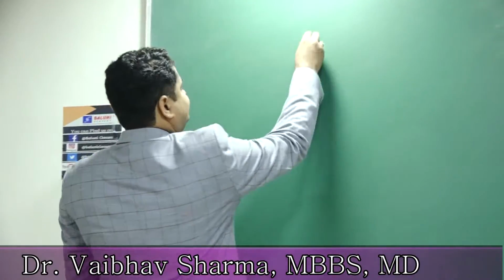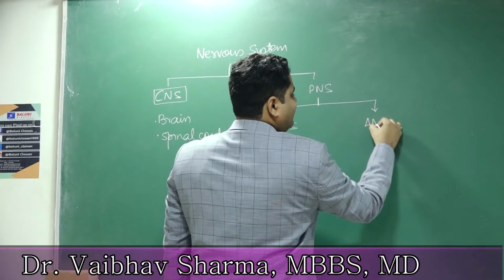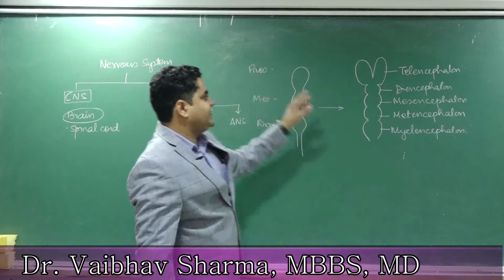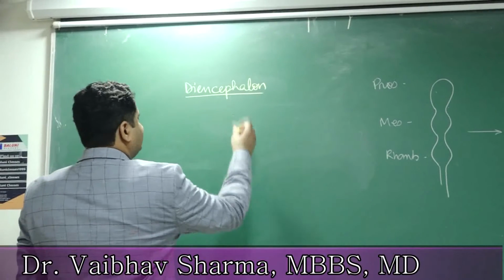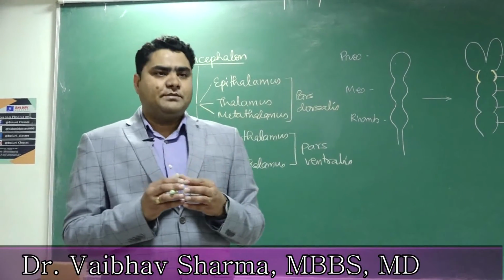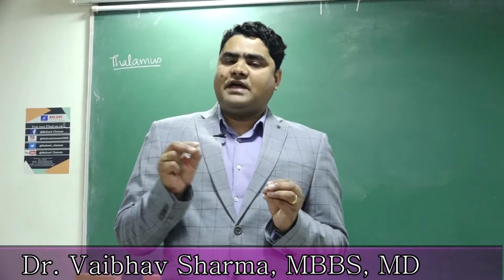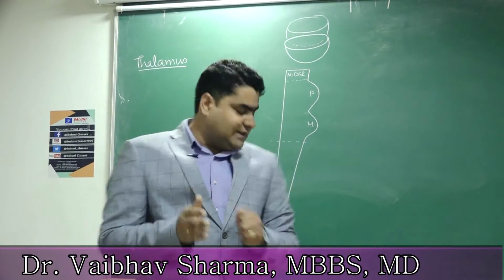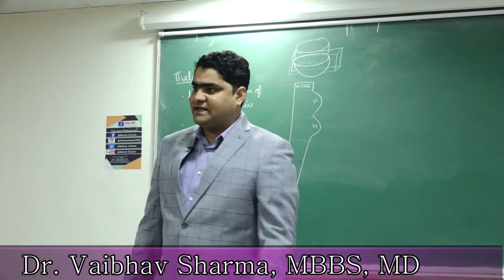Organisation of Nervous system | Neuroanatomy & Neurophysiology By Dr. Vaibhav - Part 1